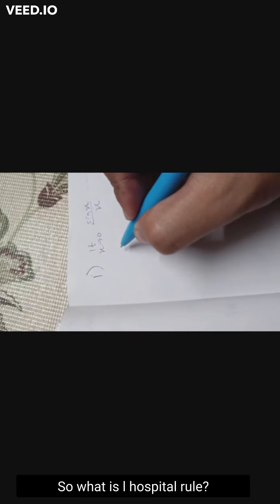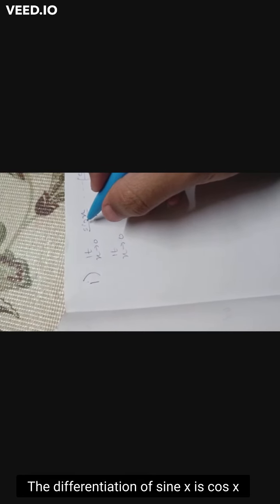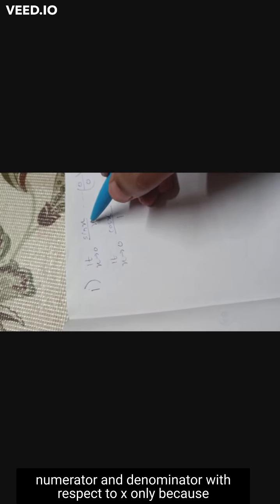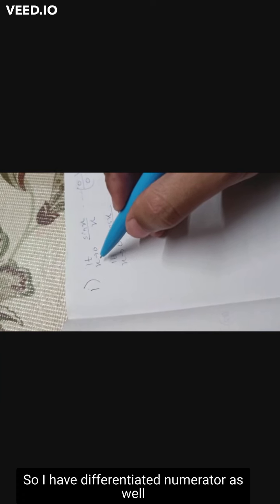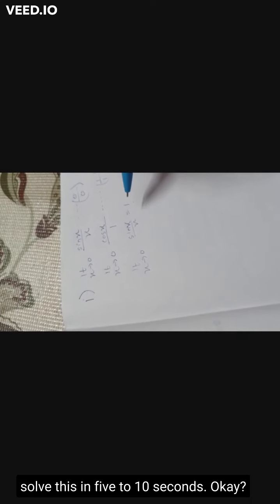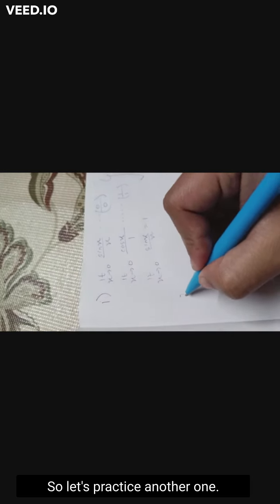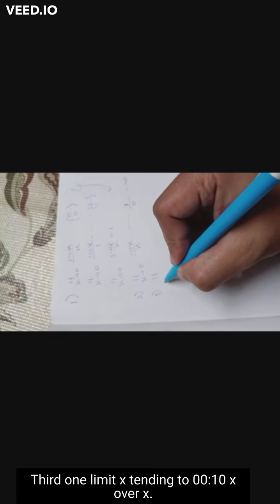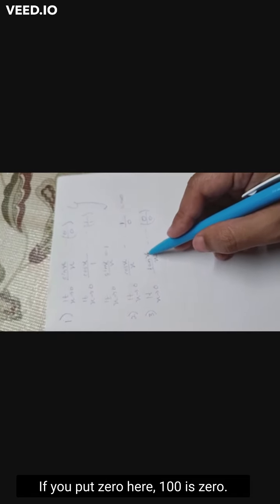Engineering Mathematics GATE/ ESE/ PSU's,concept of LIMITS ( Basic of Calculus)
This video will be helpful for students who want to understand Limits in Mathematics
Limits in Engineering Mathematics
Engineering Mathematics Limits
Limits for GATE
Limits for ESE
Limits for PSU's engineering
gate for PSU
limits for psu mechanical